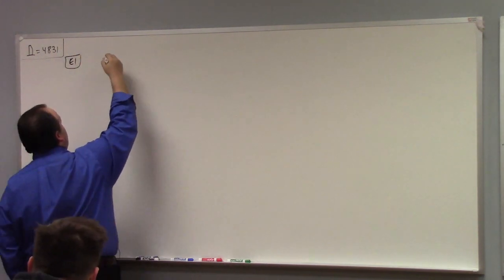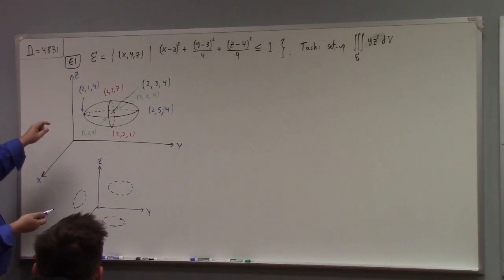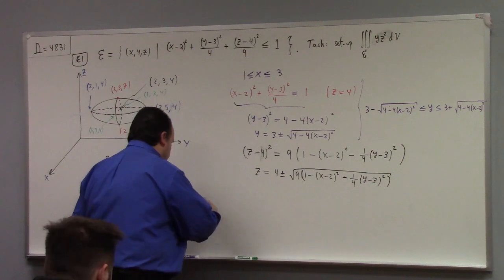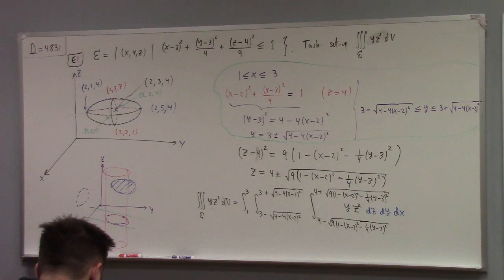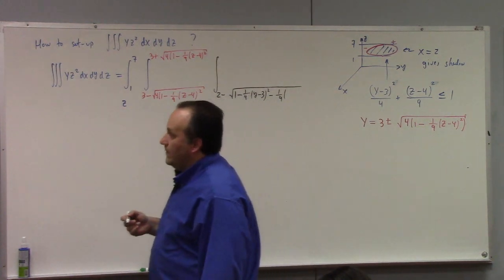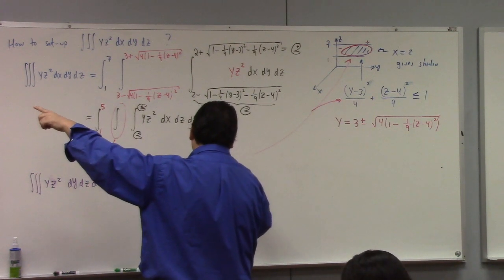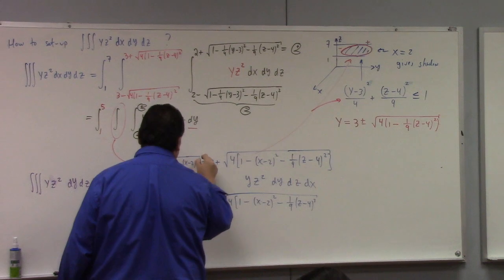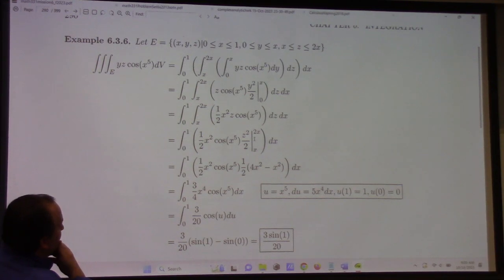Multivariate Calculus: changing bounds in volume integral, 10-16-23